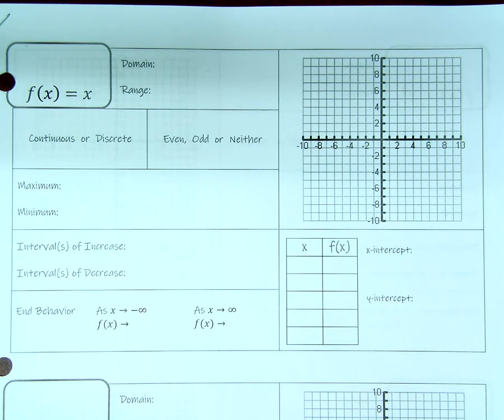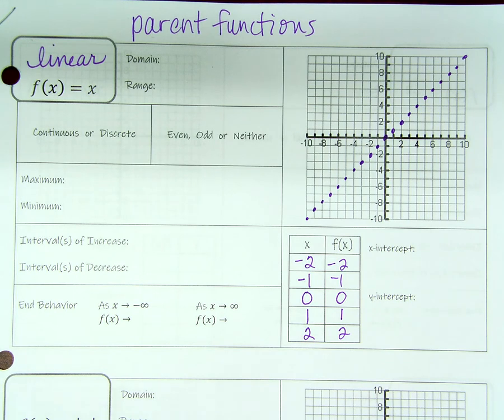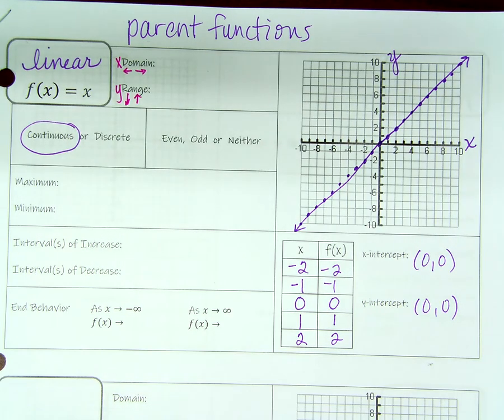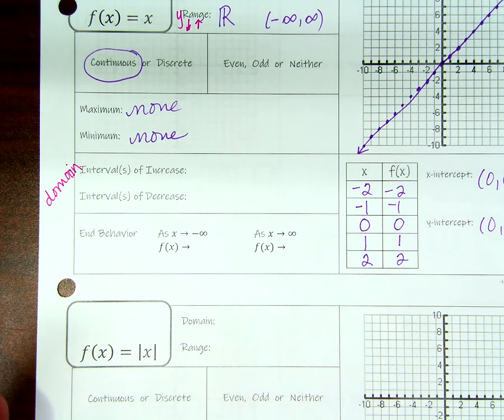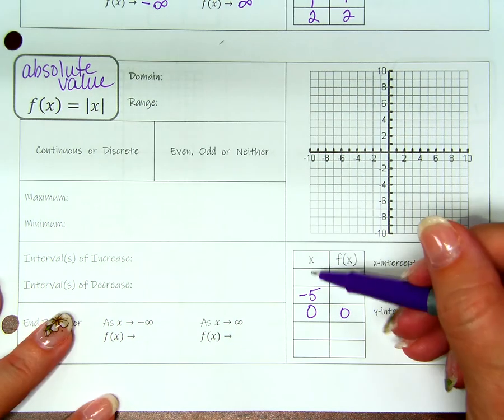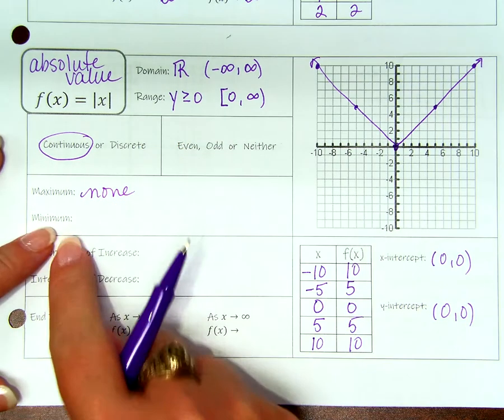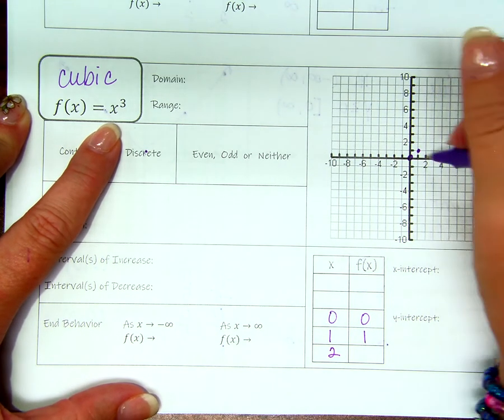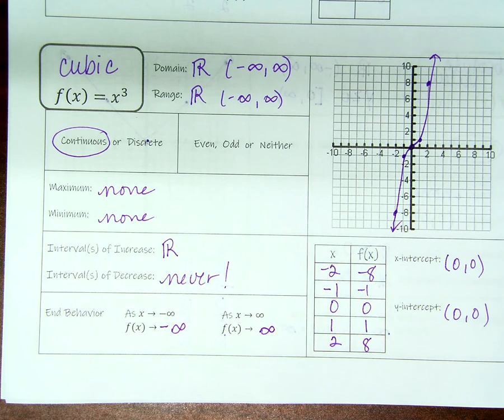parent functions day 1 20-21